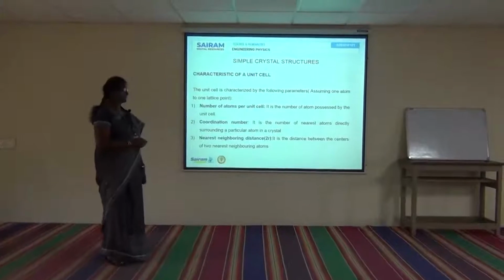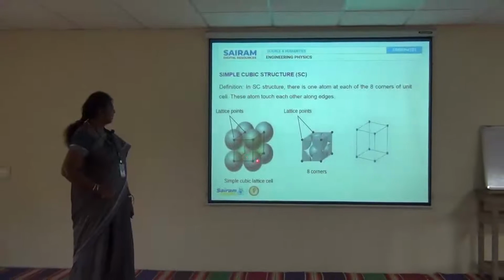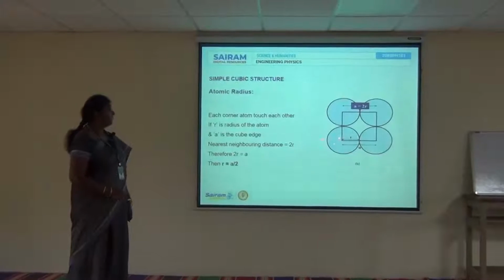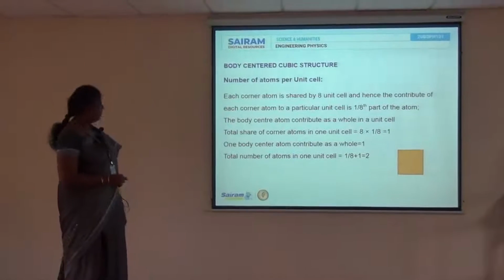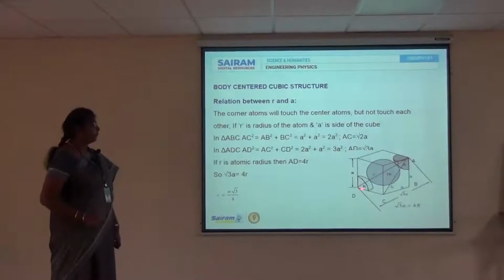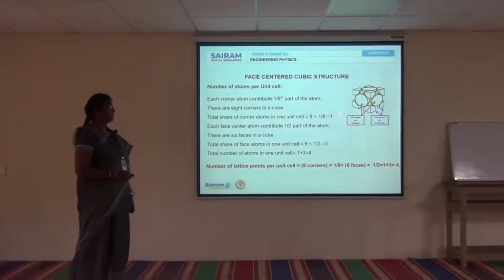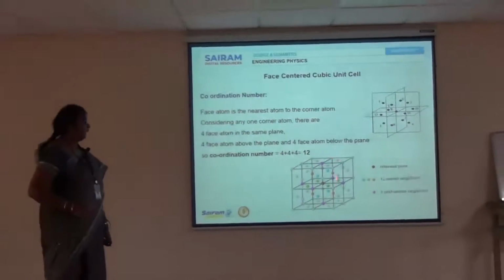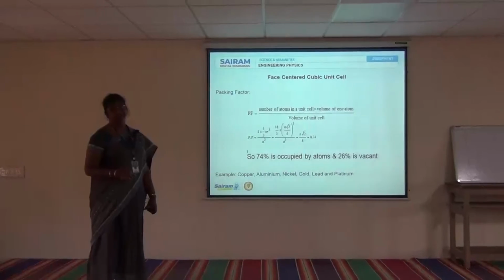Cubic Crystal System